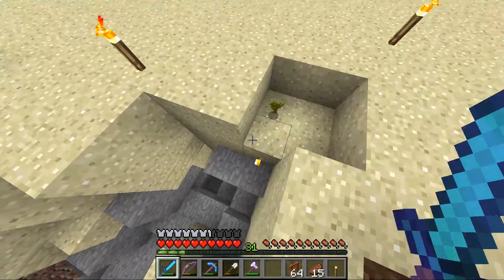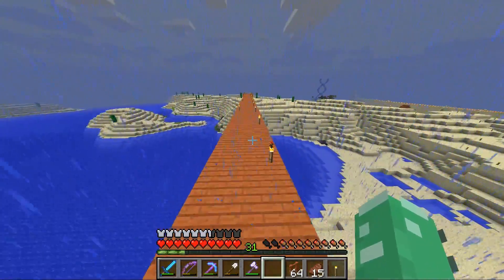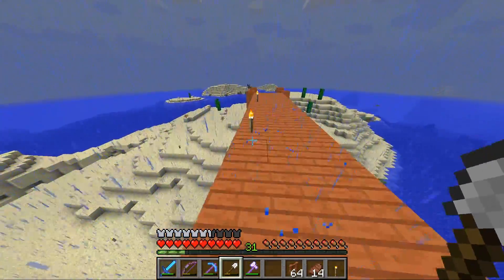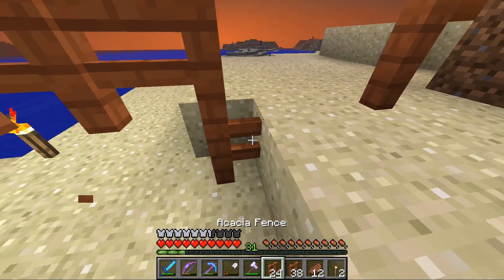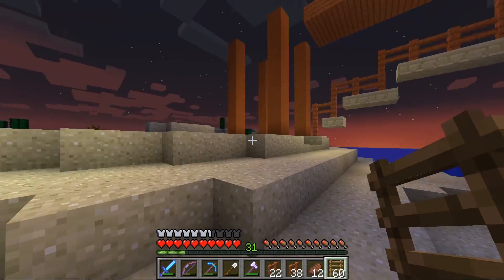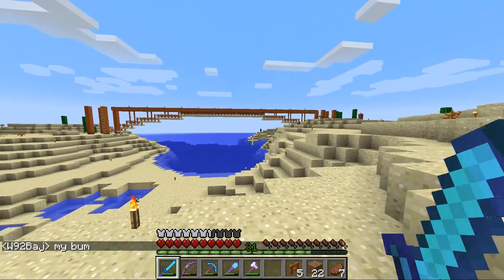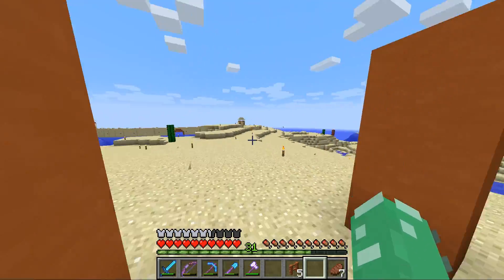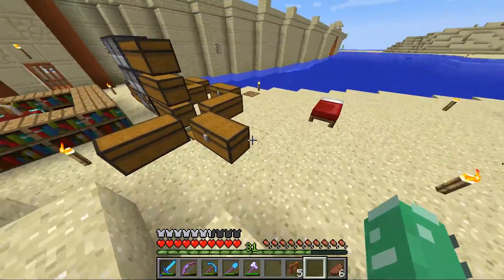Mindcrack S5E17: Civil Engineering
Bridge building, yo. Short episode, but a lot of it was edited out. Sorry.